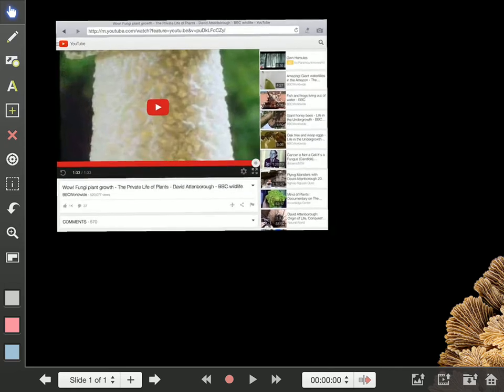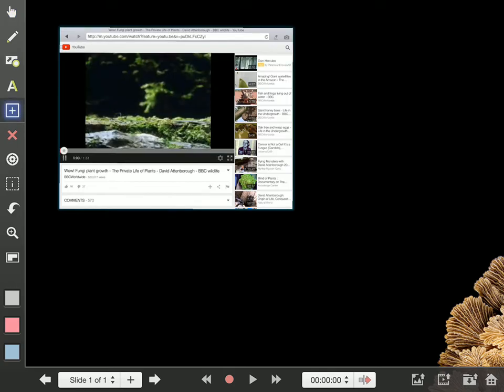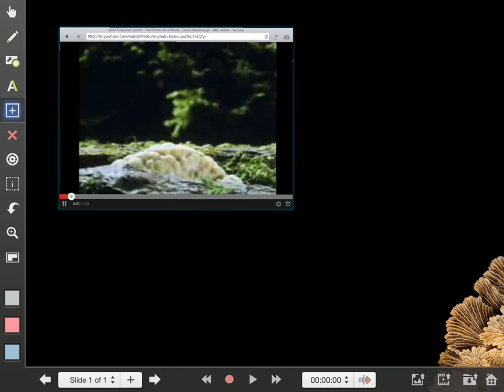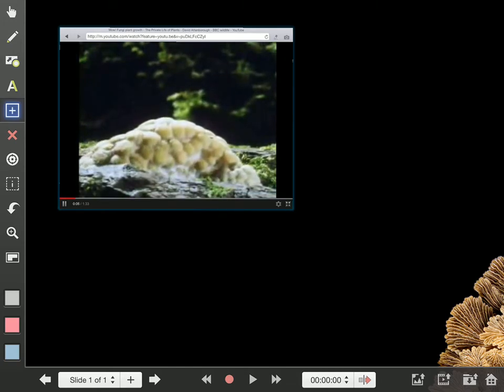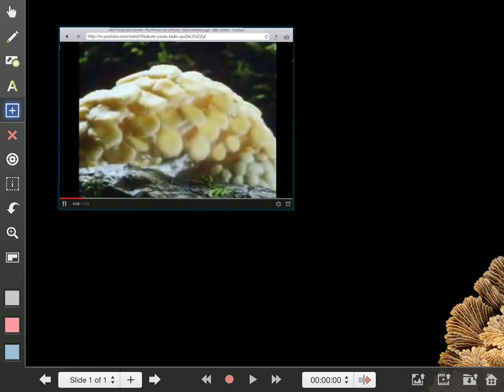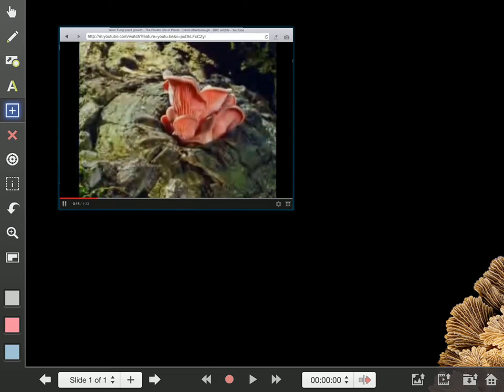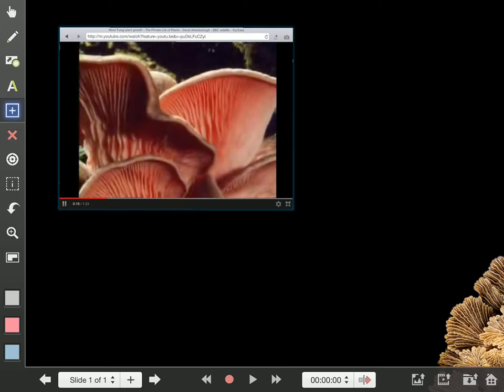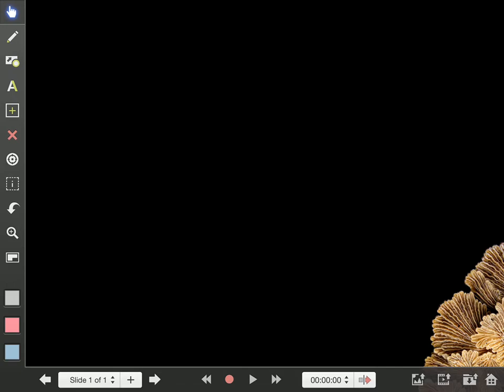Explain Everything David Attenborough Style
Using Explain Everything App students can create a David Attenborough style documentary. What an effective way to present student understanding. Can't teach what you don't know!